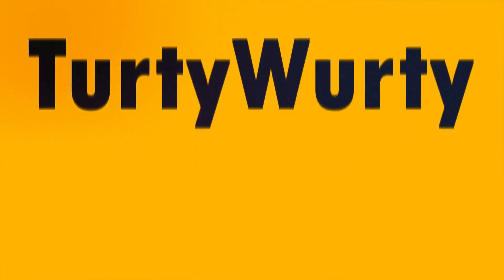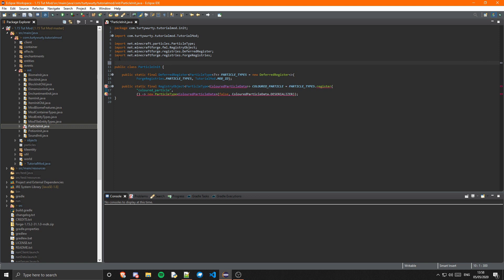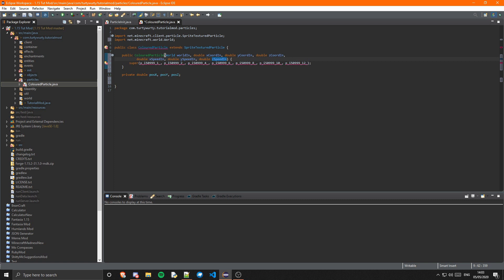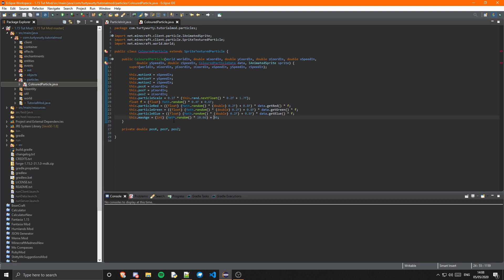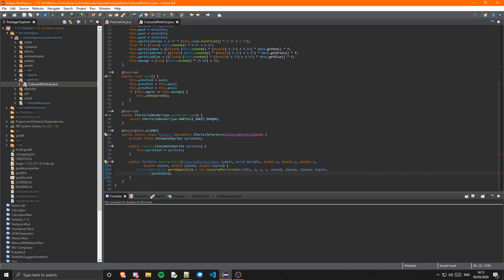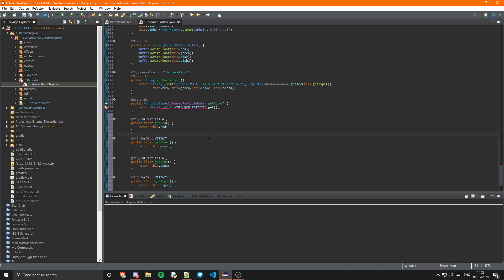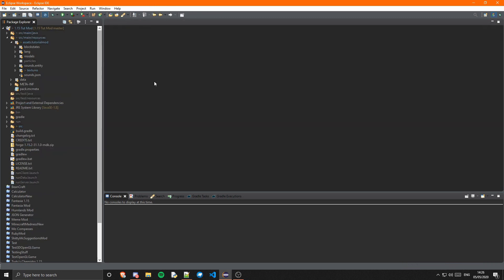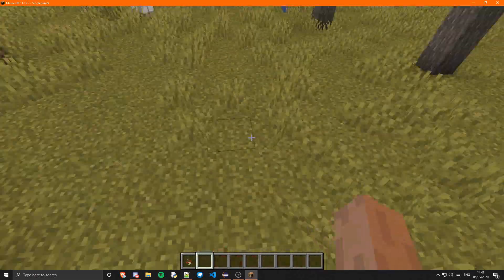Minecraft Modding Tutorial 1.15 | Episode 38 - Gray-scale Particles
Hey guys, TurtyWurty here, in this video I show how to make grey-scale particles which can be coloured when you spawn them. Note: In the future, I will be doing a tutorial on non-grey-scale ones. But I hope you guys are all doing well during these times, and staying positive. But with all the free time, you can now learn Java! Hope you guys enjoy, all links are below VVVV!

I would just like to apologize for the lack of videos recently, it is just that editing them has honestly got really painful and boring to the point where I am never in the mood to do it xdd.